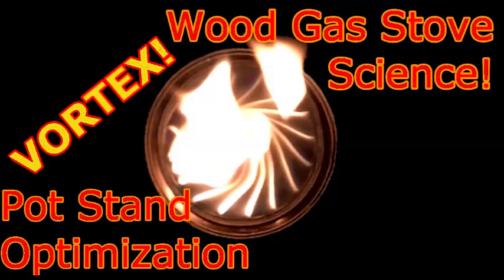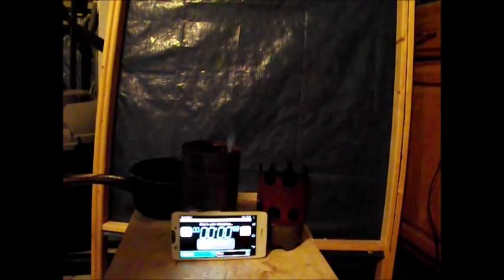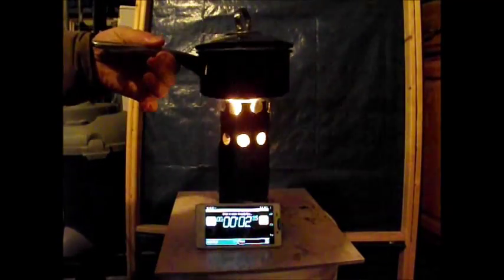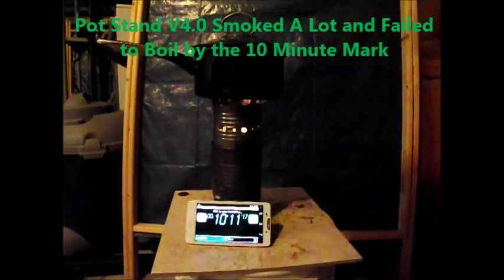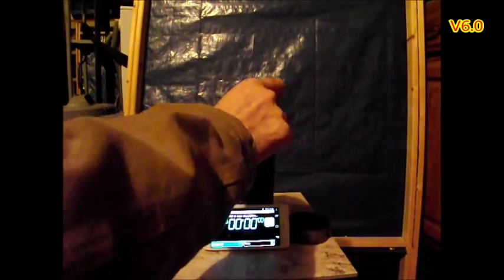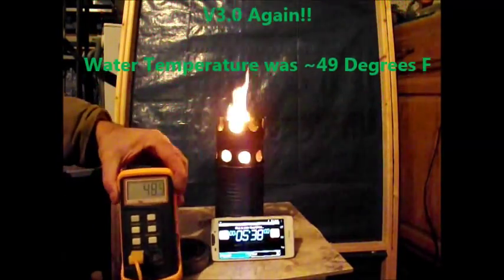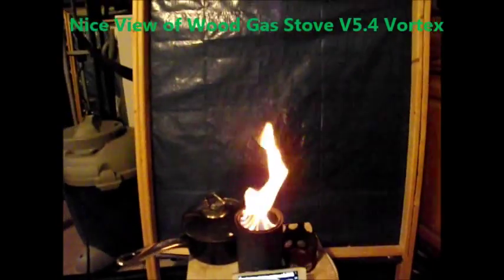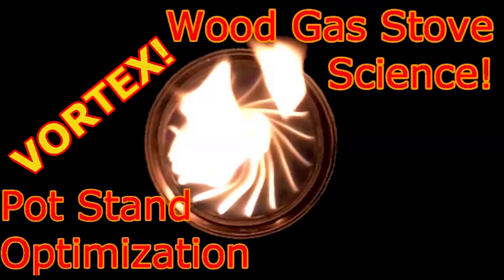Wood Gas Stove SCIENCE! Pot Stand OPTIMIZED!!!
PART 11: Pot Stand OPTIMIZED!!! WOW!! 6 different Versions of Pot Stands Tested in this video!! The Wood Gas Camp Stove SCIENCE series is an attempt to learn the science behind and how to optimize wood gas stoves. There are many videos of people drilling random holes in random cans and they are great! I have watched most of them and that is where I got my inspiration for this series. I will not show you how to build one until I have an optimized stove design. I am trying to find the correct ratio of can size, fresh air intake, primary and secondary air ports.